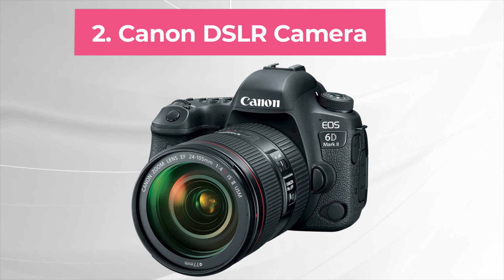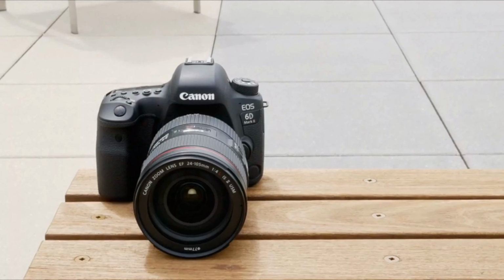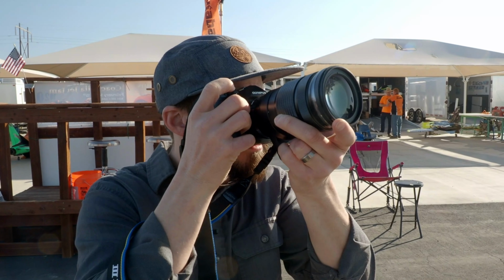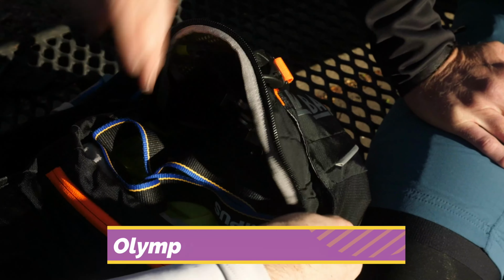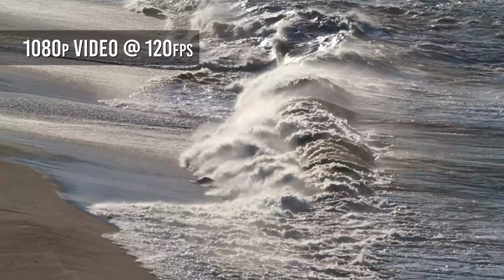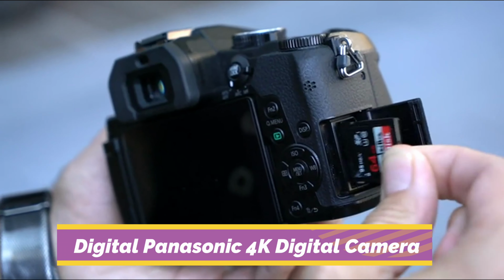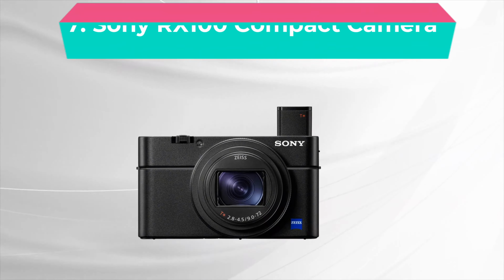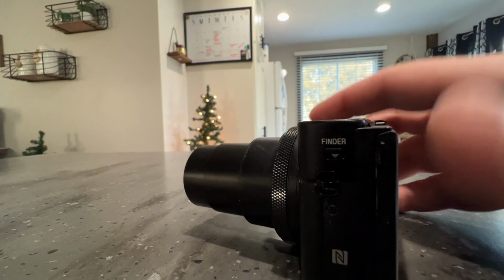Best Cameras 2022 | Top 10 Best Camera for Photography 📷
This video will show you the 7 Best Camerason the market. I made this list based on their price, quality, durability, customer reviews, brand value and more. So, Let save your time, money and find your Best Cameras Insert from the below list:

✅7 Best Cameras List:

1). Panasonic Digital Camera

2). Canon DSLR Camera

3). OLYMPUS Black Camera

4). Olympus OM-D E-M5 Mark

5). Digital Panasonic 4K Digital Camera

6). Nikon Digital SLR Camera

7). Sony RX100 Compact Camera